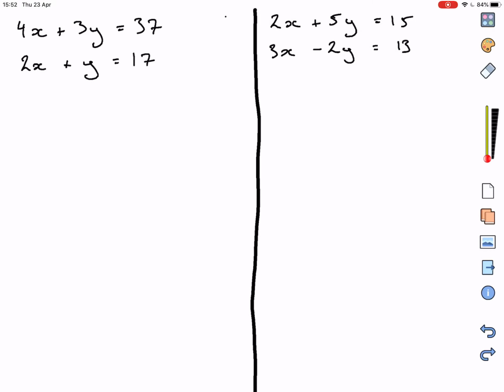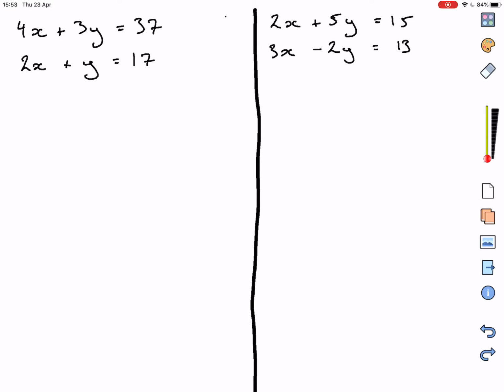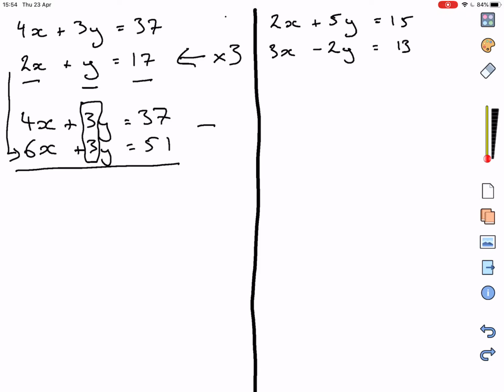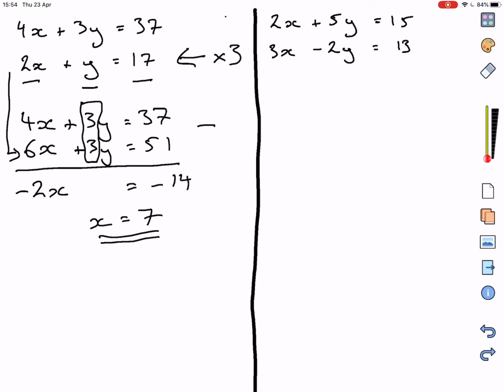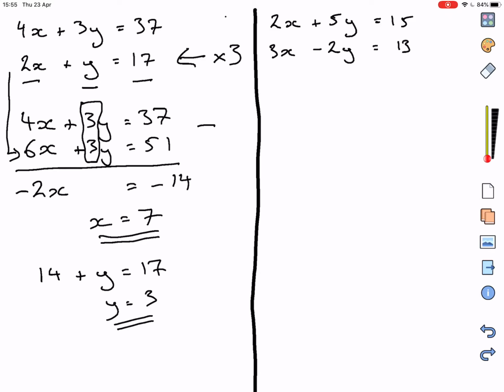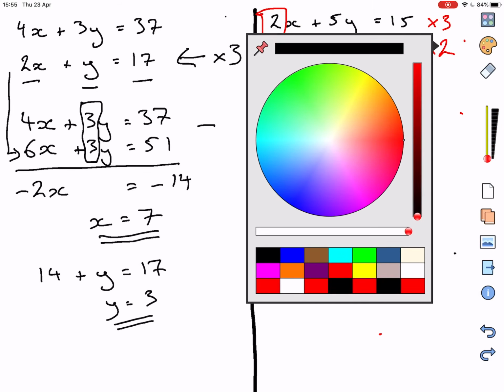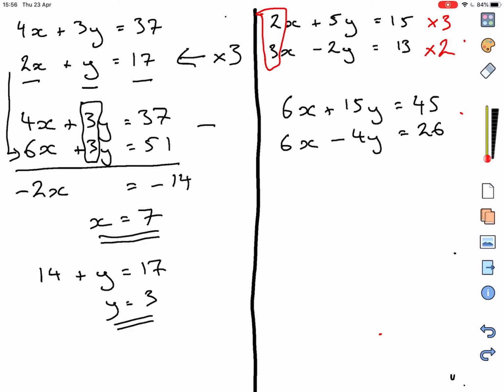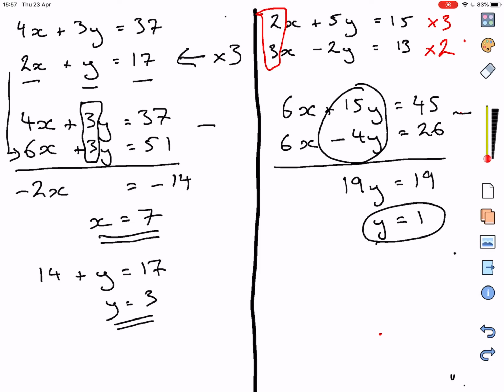23 April 2020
Senior 8 Simultaneous Equations